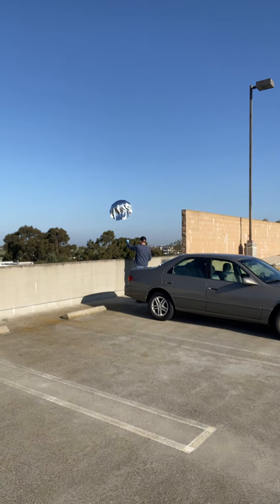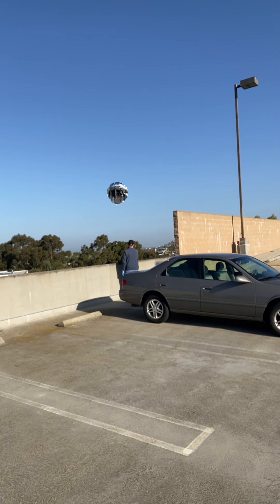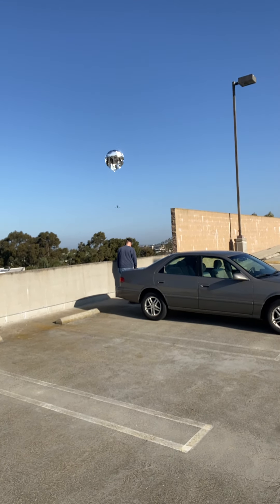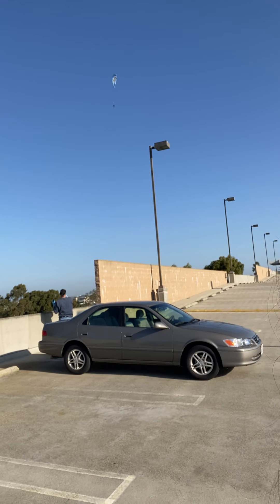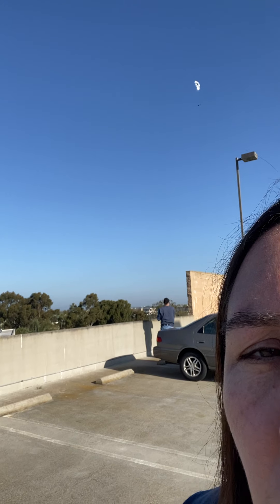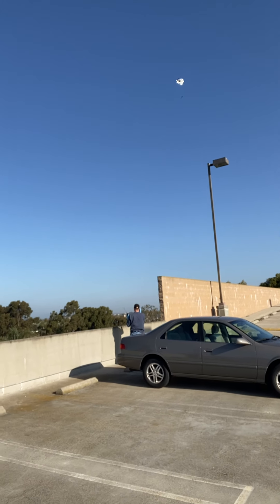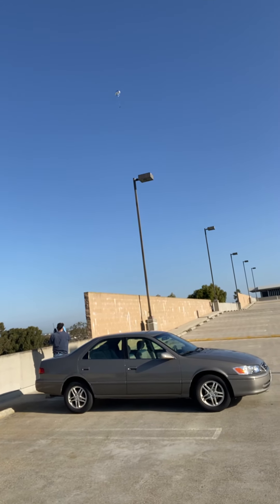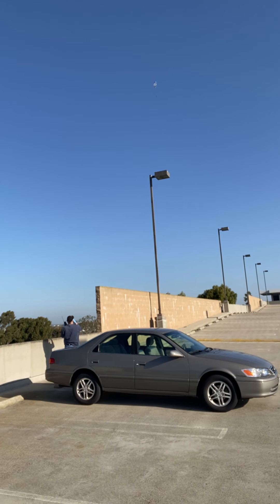KM6BWB-7 balloon launch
Launching KM6BWB-7 during the COVID-19 social distancing! We used hydrogen for this launch- weather patterns are predicting it to make it to Africa! So cool!